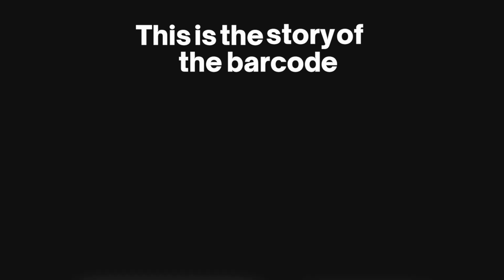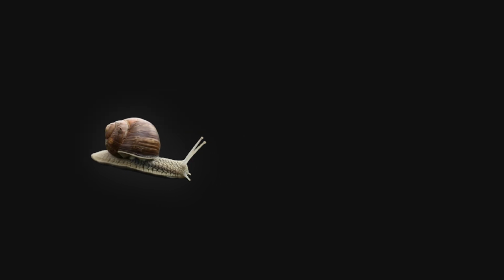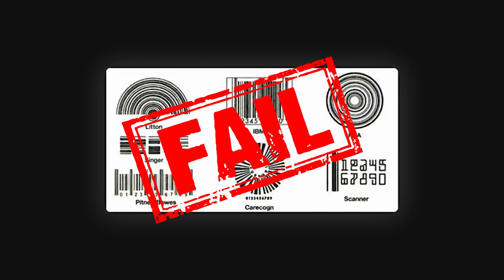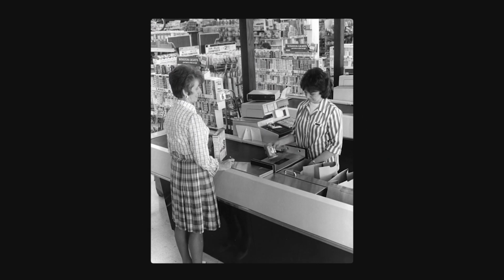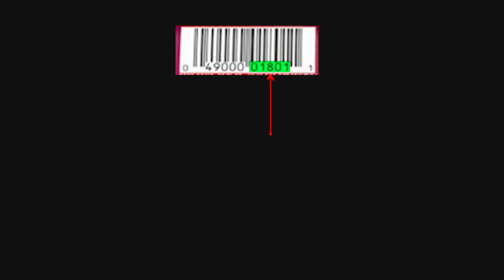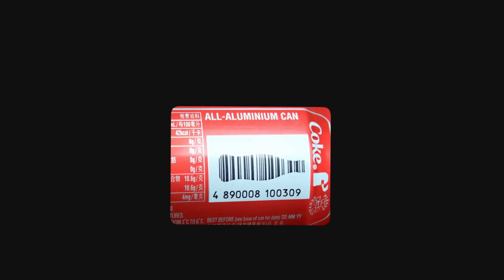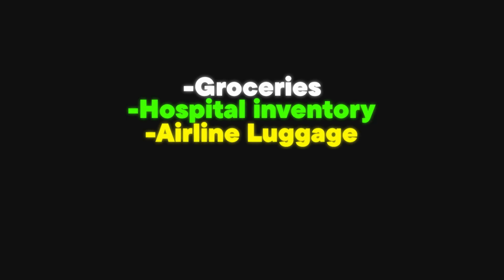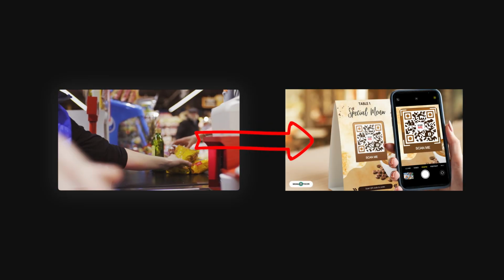How Barcodes Saved Shopping Forever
Every day, you scan them without a second thought — but barcodes have a fascinating story. From long grocery lines in the 1970s to the invention of the UPC and the rise of the QR code, this video uncovers the hidden history behind those black-and-white stripes we take for granted.

Discover how a simple idea inspired by Morse code revolutionized shopping, solved a massive retail crisis, and grew into a system that now powers billions of scans worldwide. We’ll break down how barcodes work, why they’re nearly impossible to duplicate, and how they paved the way for the QR codes we use today.

💡 Have a topic you’d like me to cover? Drop your ideas in the comments!